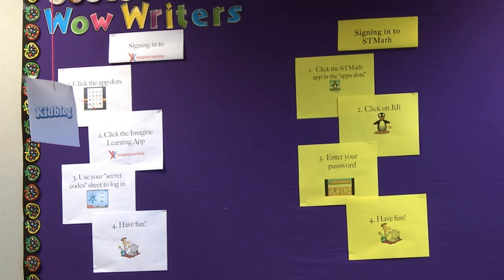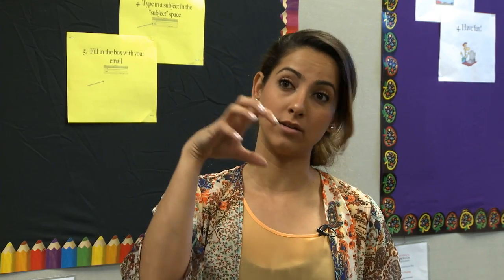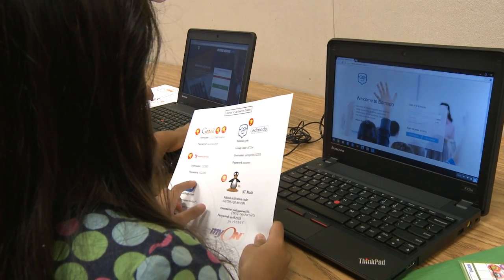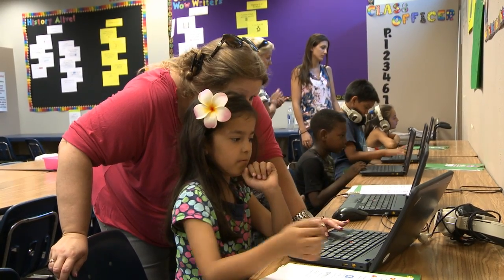Establishing Routines for Frequently Used Apps